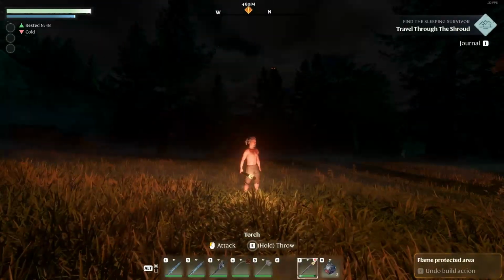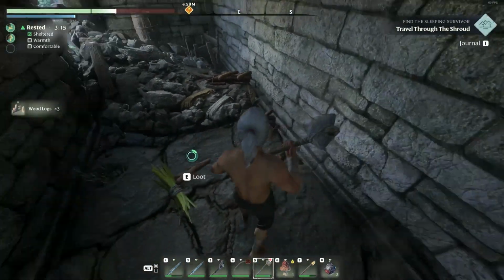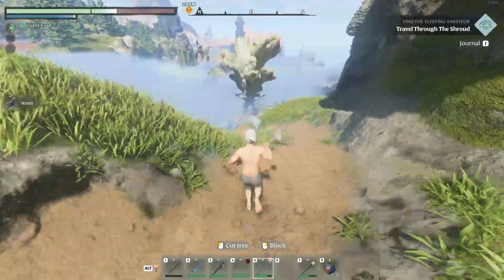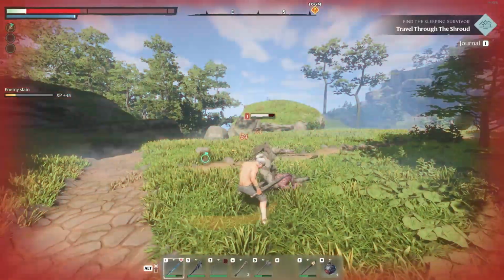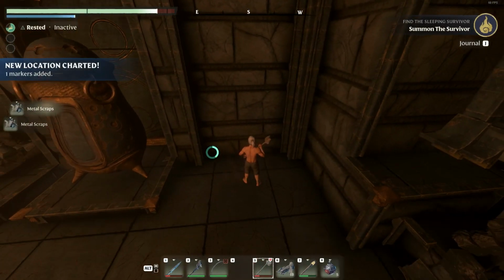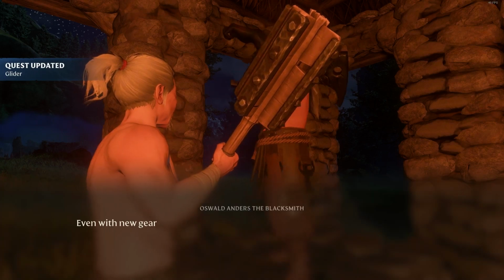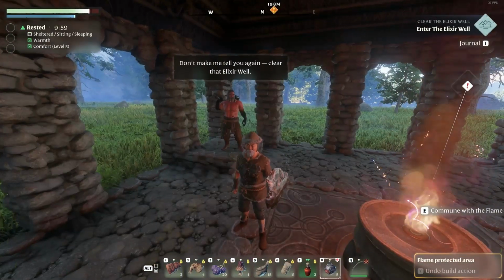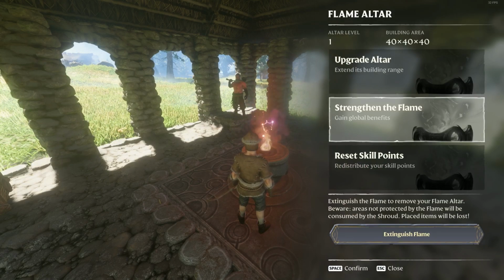Enshrouded - Episode 2 - "Rescuing Oswald" - (A Brothers Grimm Production)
Preparing to rescue the first survivor and brave the shrouded area.
Join this episode where there is plenty of looting, killing and exploring!

Thanks to:

Fonts from Fontspace.